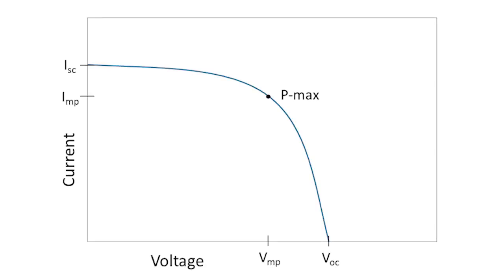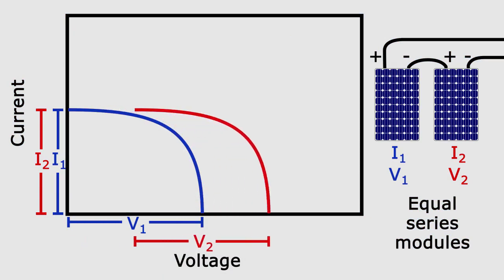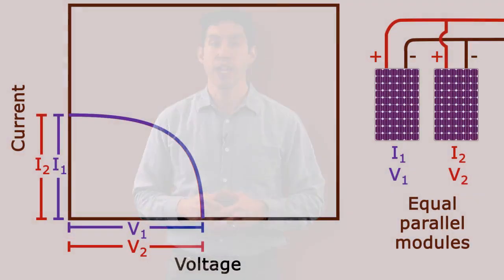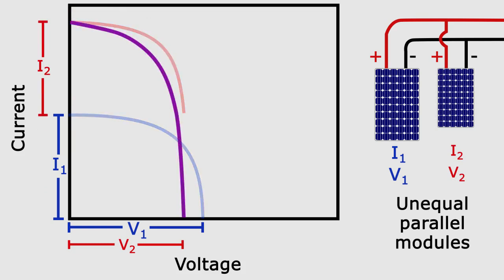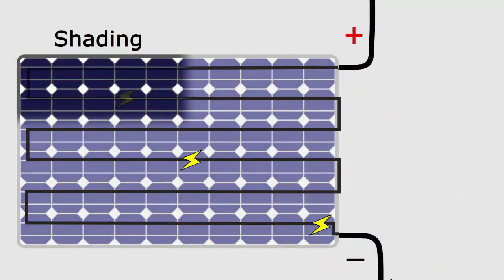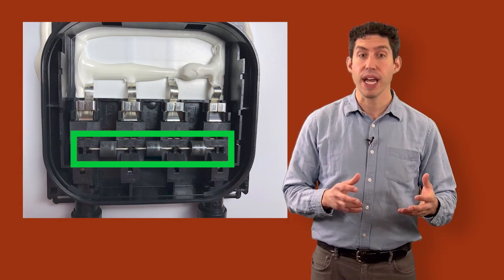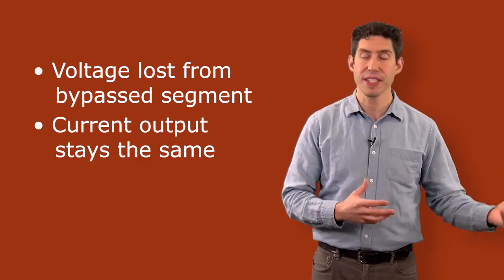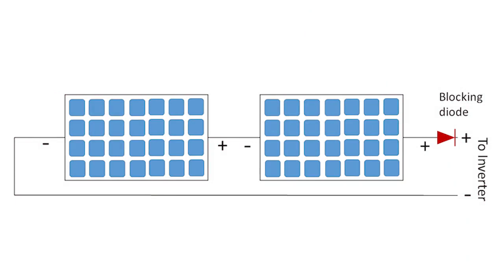Electrical Characteristic in PV arrays